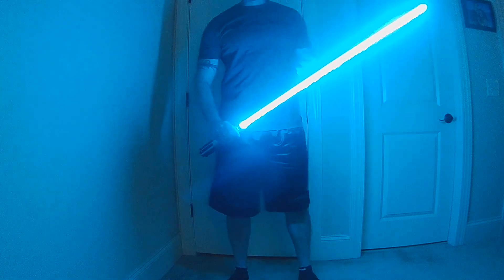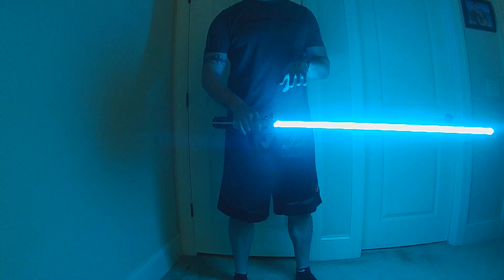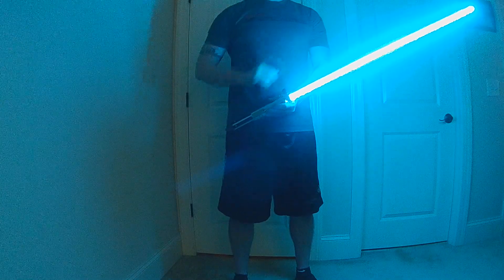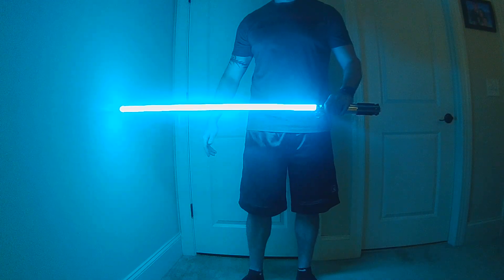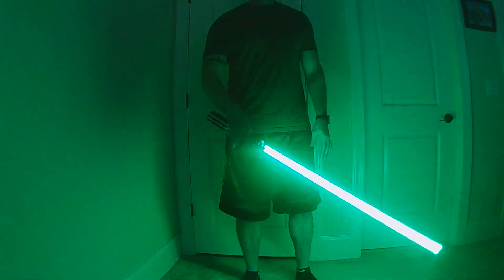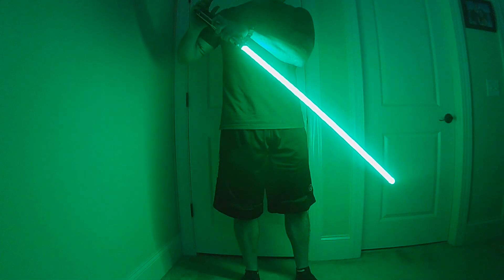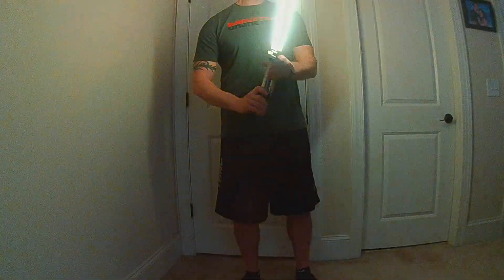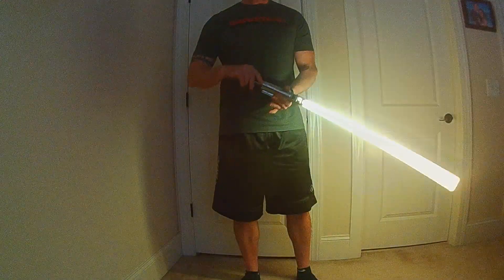Rey / Light-Side "Responsive Blade" styles with Full Transitions for ProffieOS 3.x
Here are a few "Responsive Blade" styles for the Light-Side of the force for ProffieOS 3.x.  These styles use a two stage SwingSpeed function to increase the brightness of the blade based on the speed of the swing going from a base color AudioFlicker to a solid color to an almost white variation.

In addition these styles include full transition effects:
- Ignition Power Up
- Stab Transition Wipe In and Fade Out
- Lockup Transition "Power Ripple" In and Out with Localized Lockup
- Drag Transition Flash In and Fade Out
- Retraction Cool Down for blade